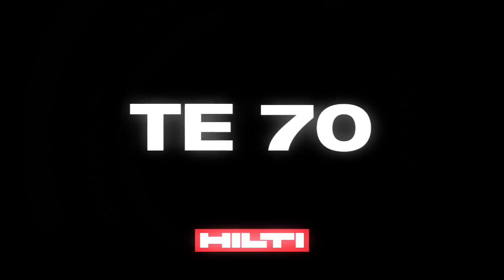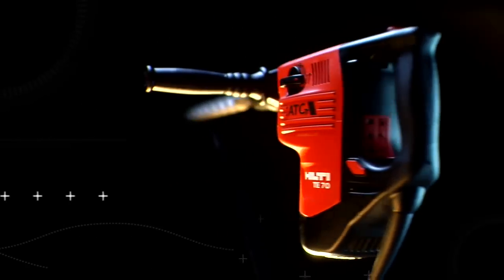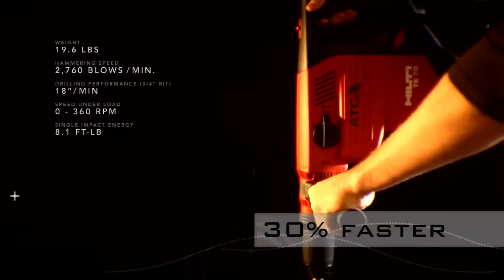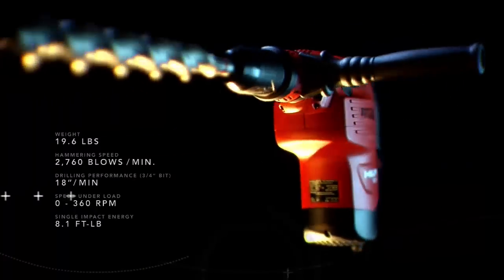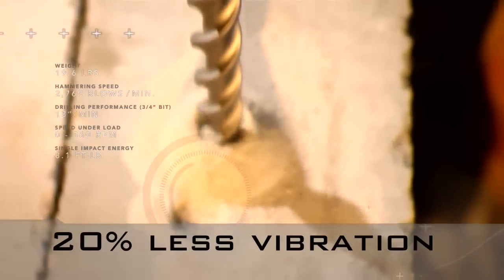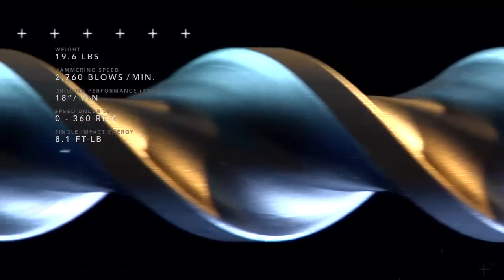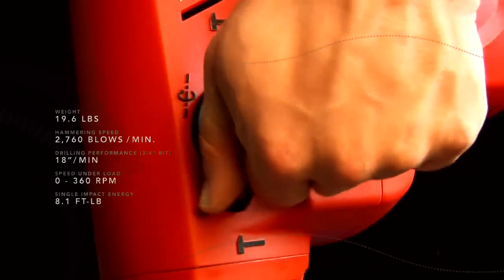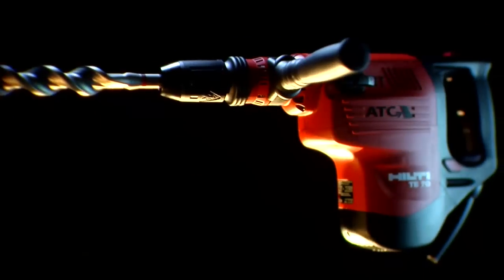INTRODUCING the Hilti TE 70-ATC Combihammer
Learn more about the latest generation of the TE 70-ATC-AVR

The Hilti TE 70-ATC Combihammer is designed for demanding applications like serial drilling.  Featuring unparelled power and durability combined with Hilti's Active Torque Control (ATC), the TE 70-ATC is a true workhorse for construction professionals.